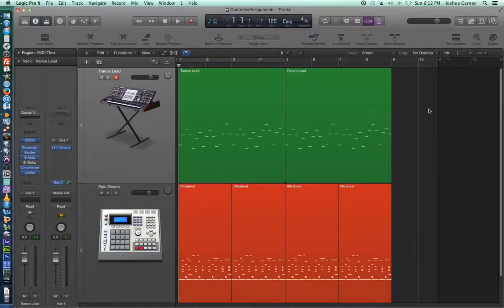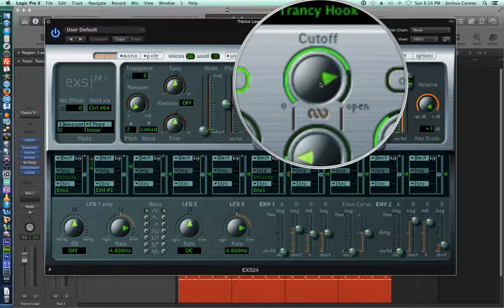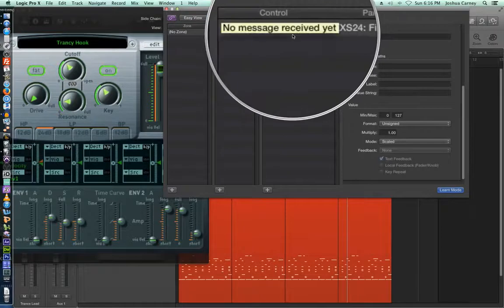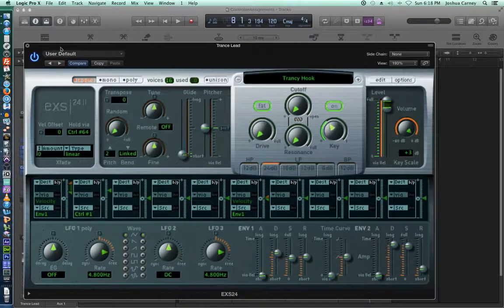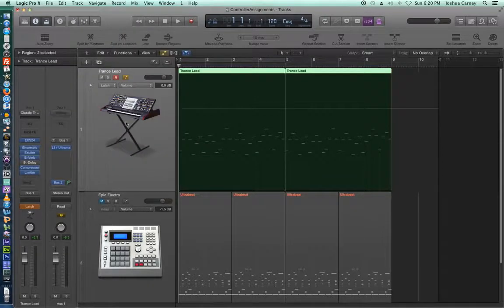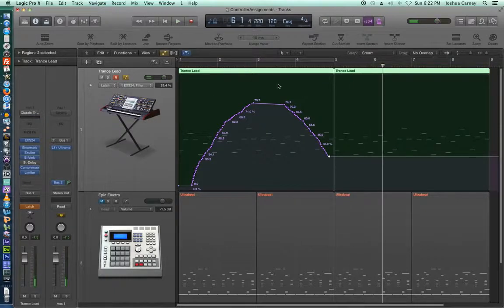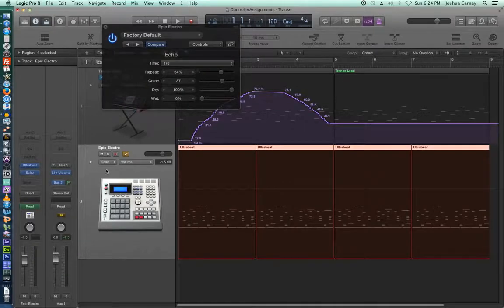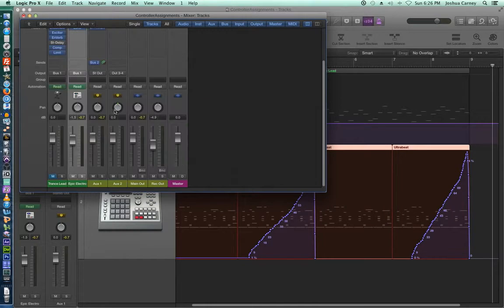Logic Pro X Video Tutorial 29 Controller Assignments and Live Automation